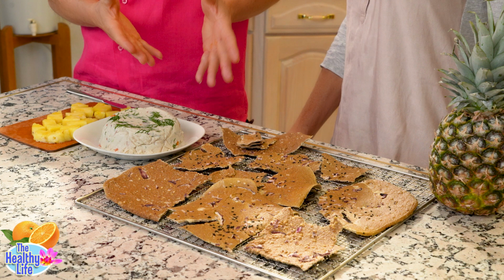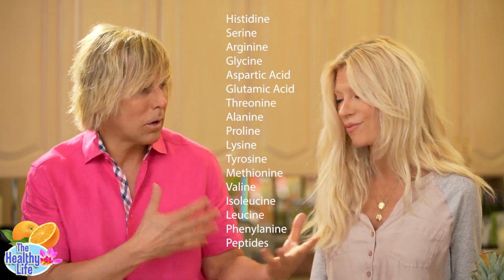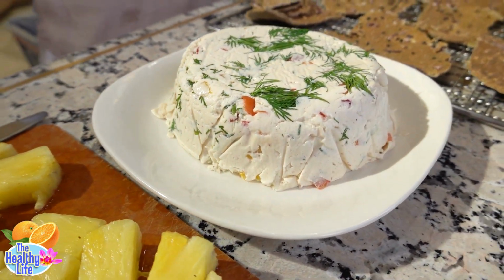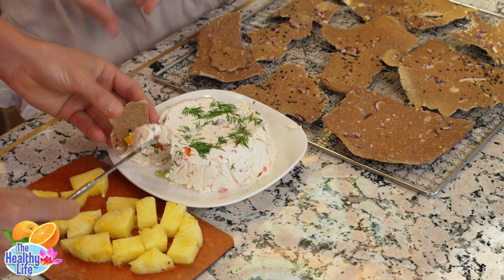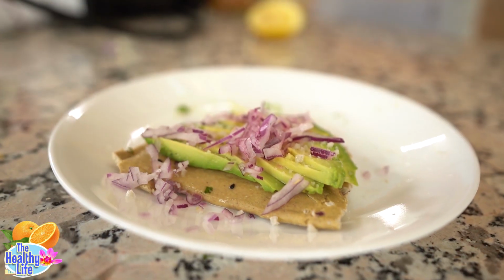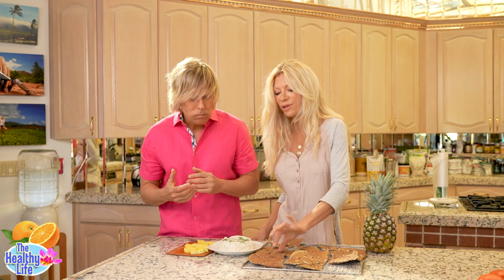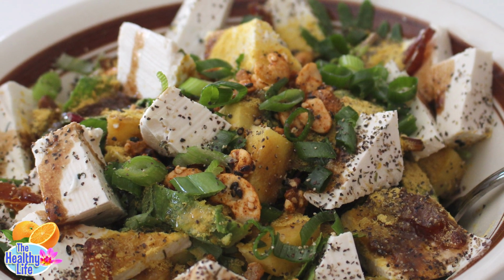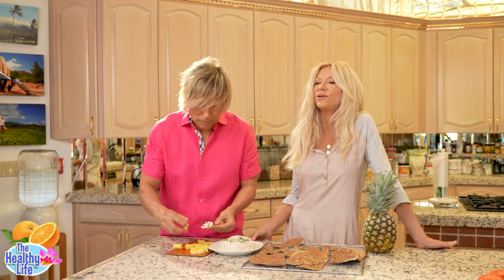Homemade Vegan Cheese and Buckwheat Cracker Snack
A great healthy vegan nutrient dense snack
Buckwheat crackers, topped with amazing vegan cheese made with sea moss and cashews, topped with fresh pineapple. High protein, high minerals, vitamins and nutrients. Very filling, healing and tastefully satisfying. You can't just have one!